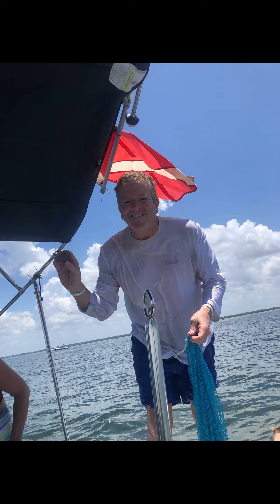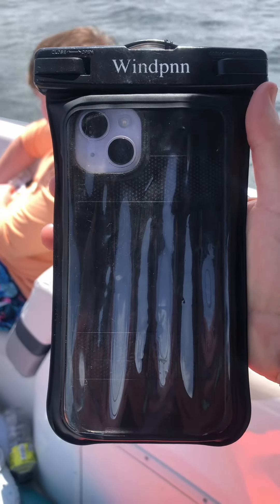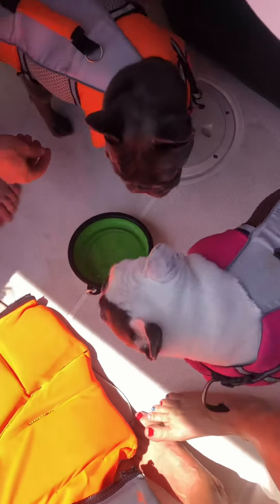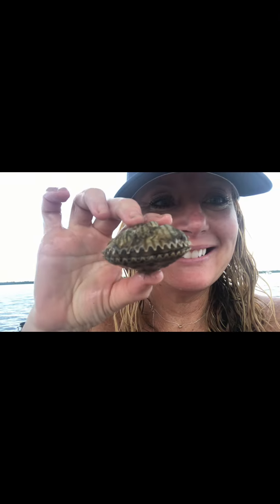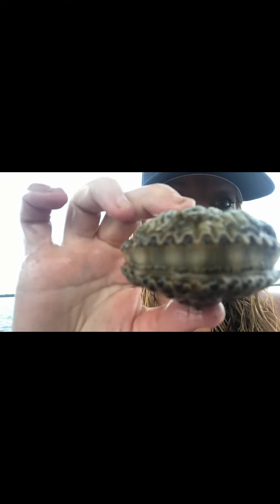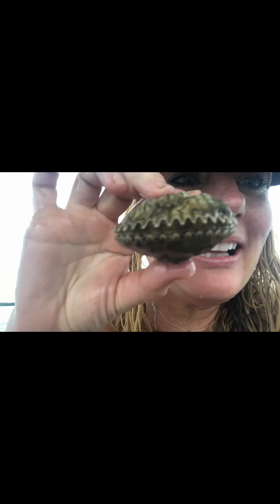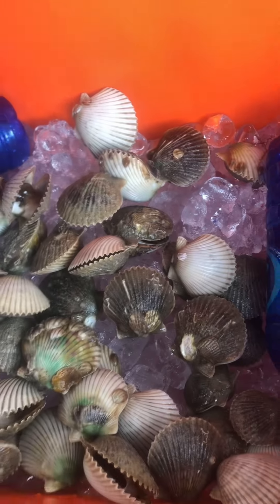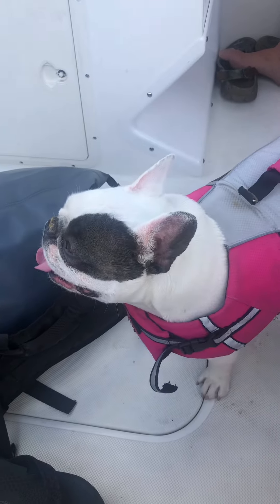Scalloping in Florida